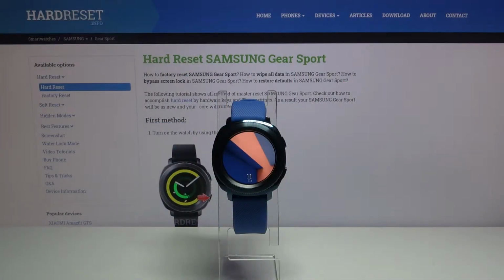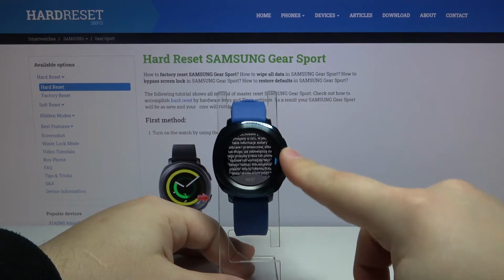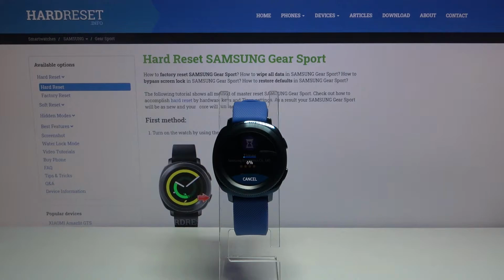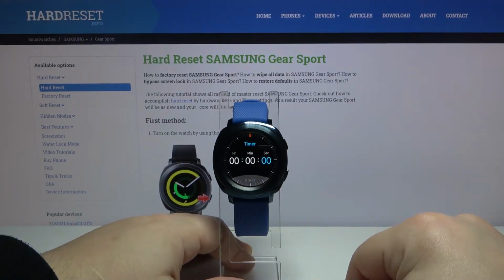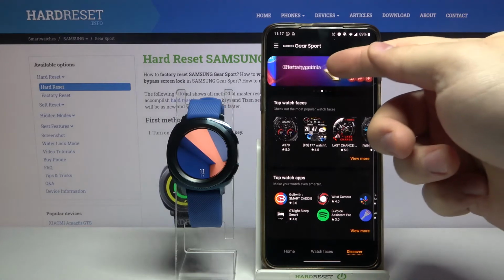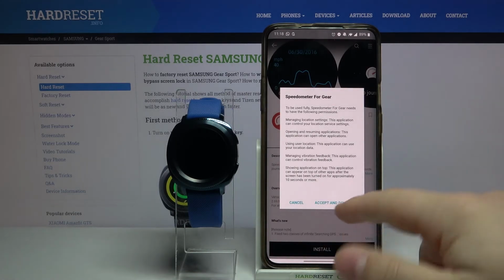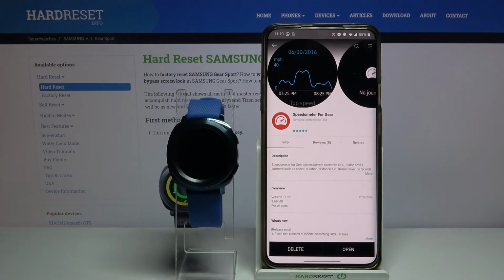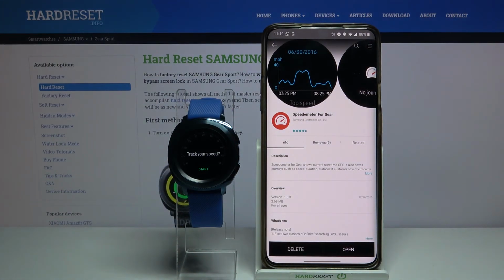How to Install Apps in SAMSUNG Gear Sport – Download Application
Learn more info about SAMSUNG Gear Sport:
Do you want to find out how to activate water lock mode in SAMSUNG Gear Sport? Are you looking for an option that deactivates touchscreen in SAMSUNG Gear Sport? Are you looking for a method to deactivate the touchscreen in SAMSUNG Gear Sport?  We would like to present the video guide, where we show you how to activate water lock mode in SAMSUNG Gear Sport. If you are planning to swim with your Samsung watch, it necessary is to turn on the water lock mode. Let’s find out the above instruction and learn how to boot water lock mode in SAMSUNG Gear Sport successfully. Visit our HardReset.info YT channel and discover many useful tutorials for SAMSUNG Gear Sport.